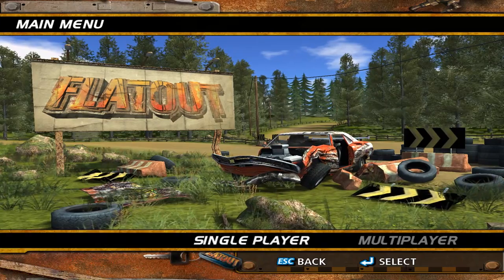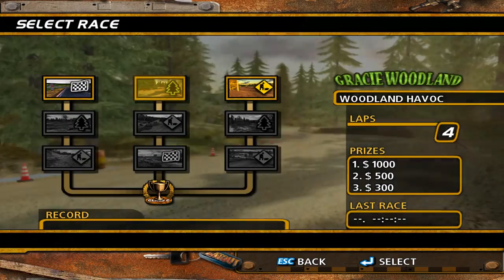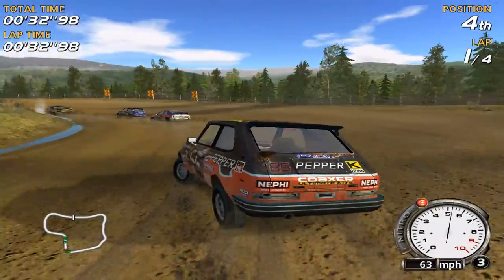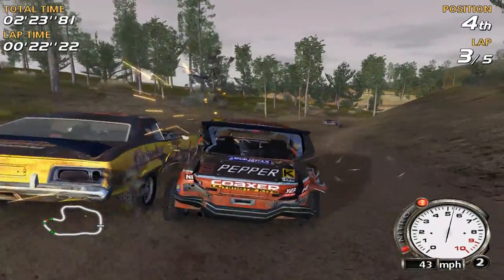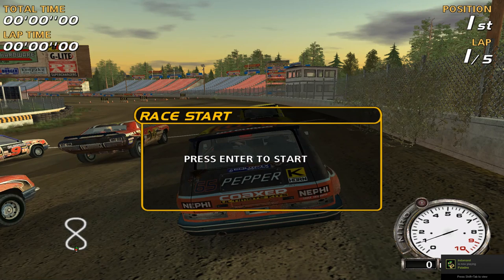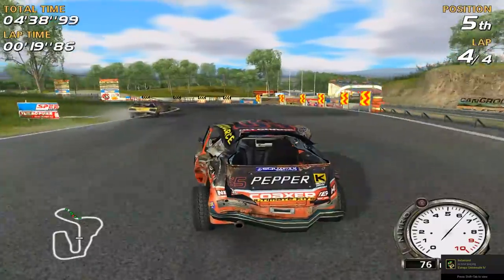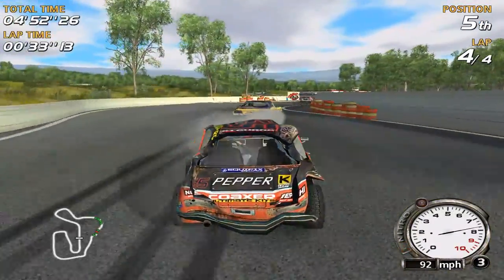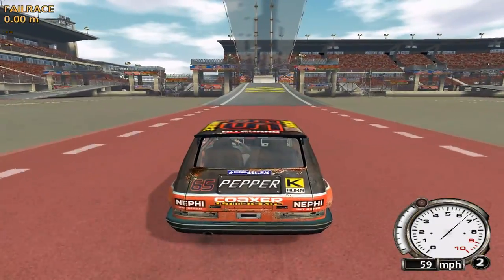FailRace Play Flatout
I take a look at the first flatout game, as my little pepper get bullied by cones and barriers.